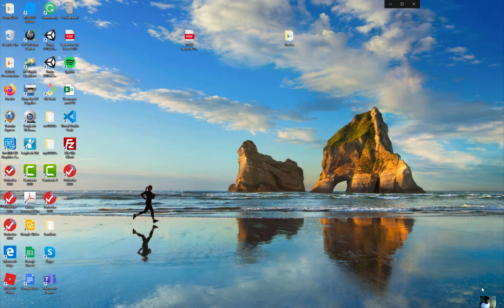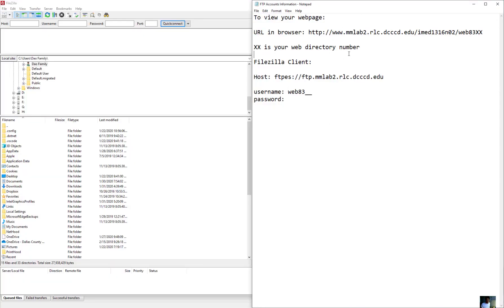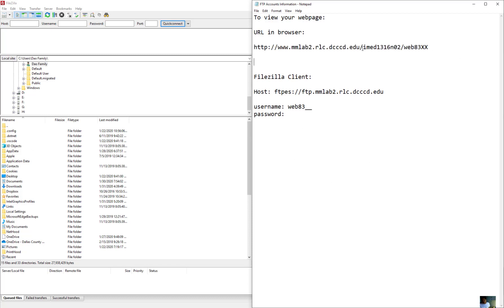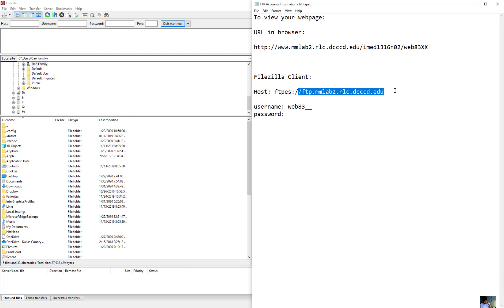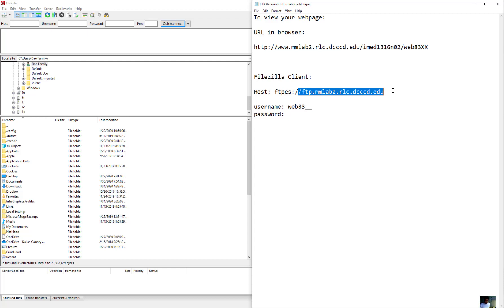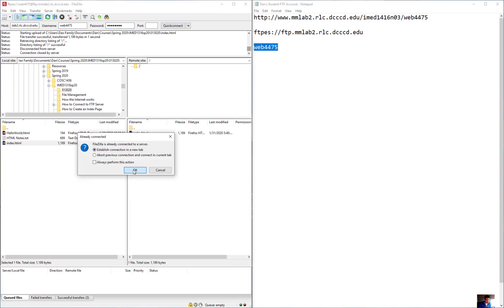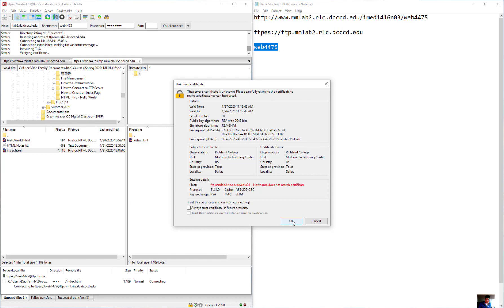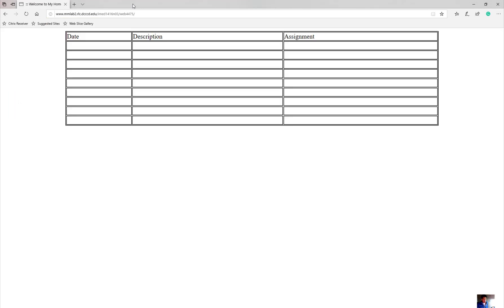How to FTP Index page to Web Server